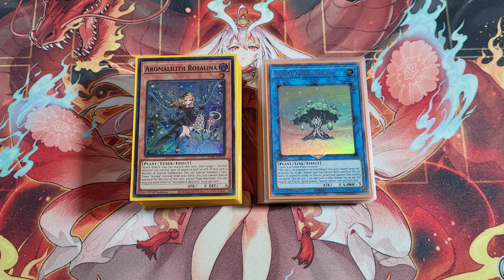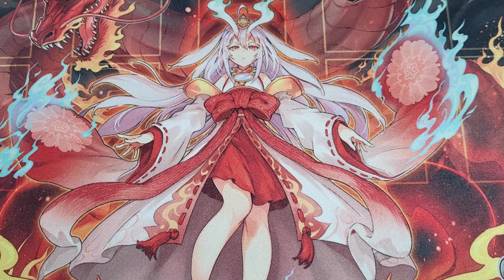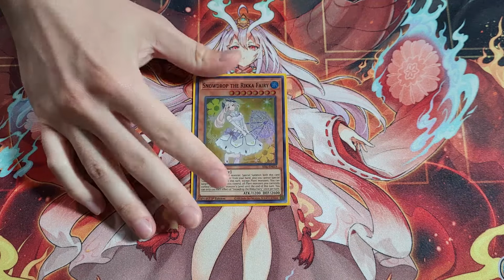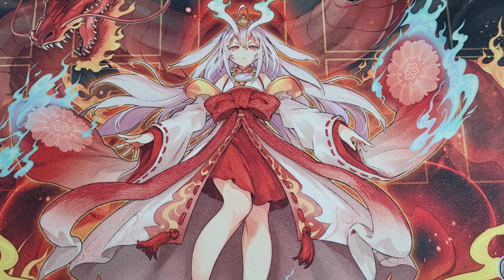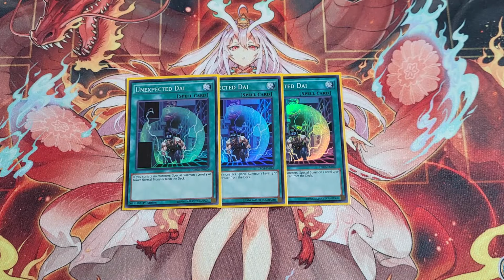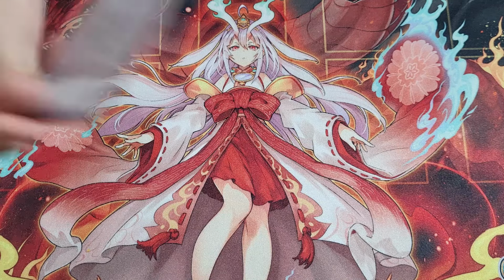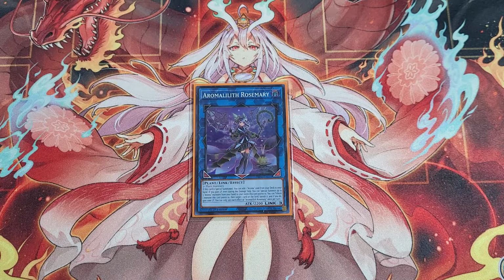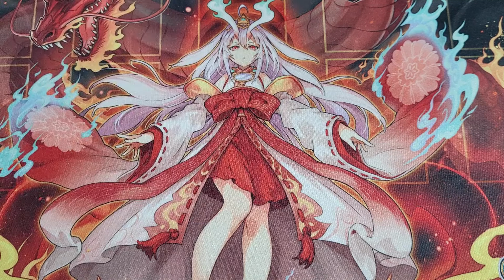YU-GI-OH! *NEW* RIKKA SUNAVALON DECK PROFILE! LEGACY OF DESTRUCTION 2024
Rikka is a deck that got a bit of support in LEDE with the new Ragnaraika cards. Hope you enjoy!